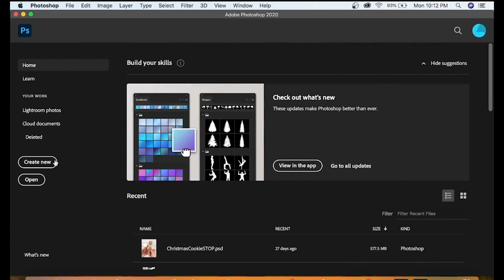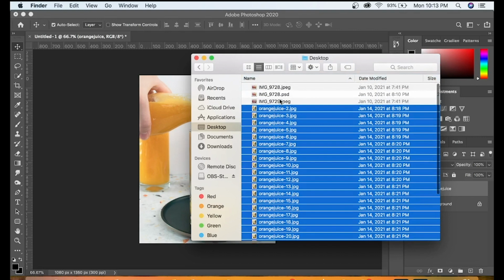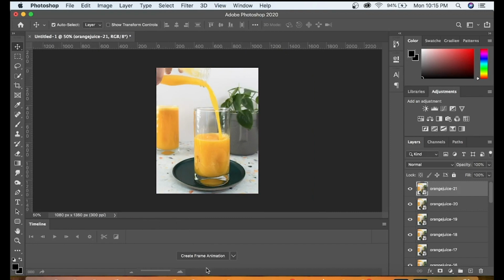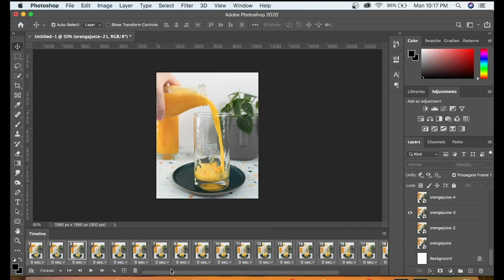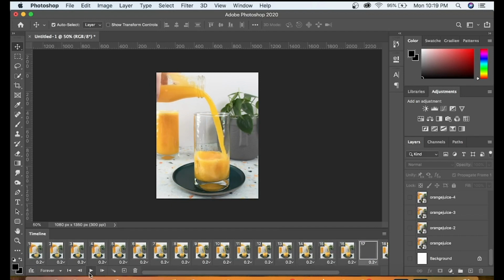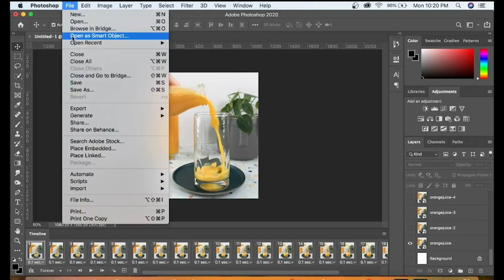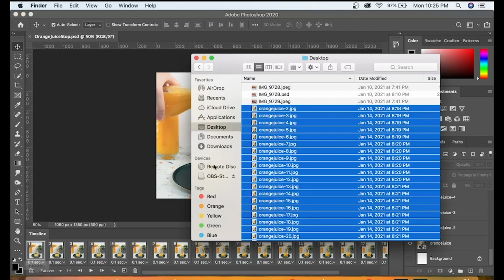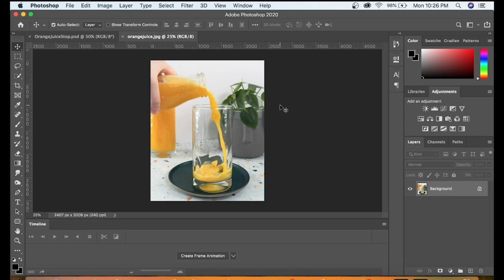Make STOP MOTION Videos from Images Using PHOTOSHOP | FOOD PHOTOGRAPHY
Let me take you step-by-step through my entire Photoshop stop motion editing process! Adobe Photoshop is an easy way to create stop motion animations. This is part 2 of the Lightroom editing tutorial video from last week:)

My Gear:
Camera:

LED Lights:

Mic Stand: